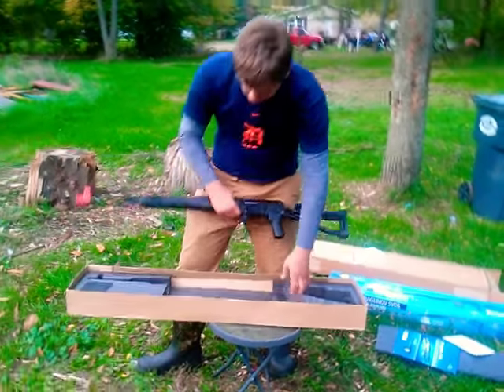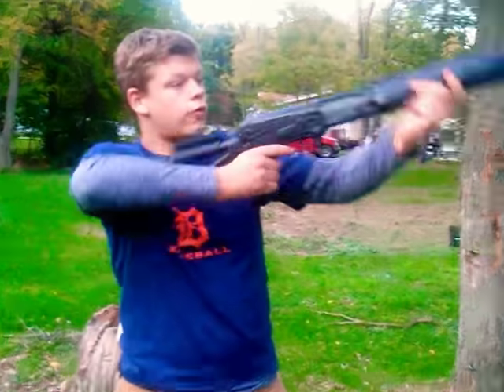Unboxing my new airsoft gun